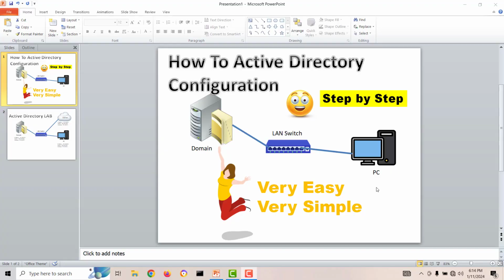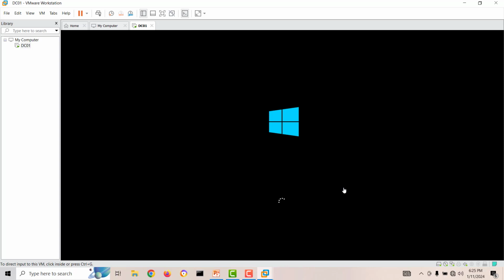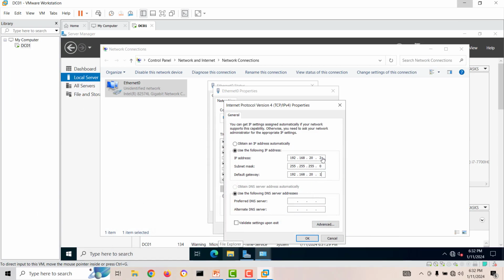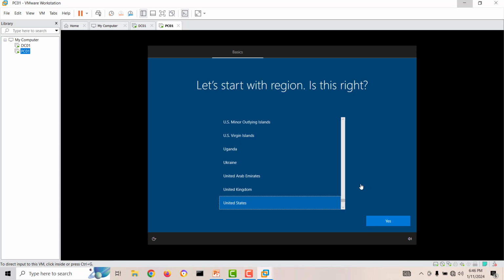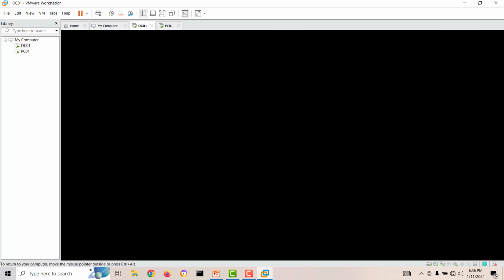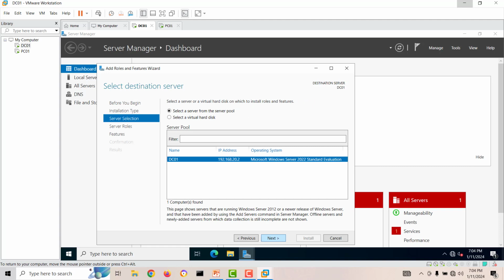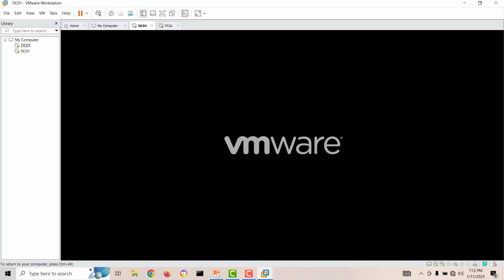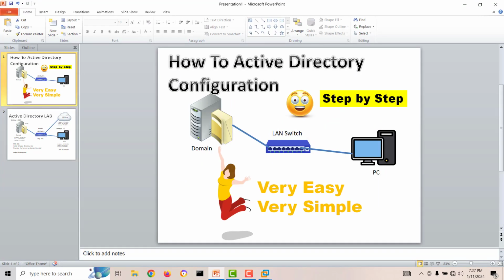How to domain Controller How to Active Directory How to Windows Installation How to Join Domain Lab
How to domain Controller How to Active Directory How to Windows Installation How to Join Domain

In this video tutorial you'll learn how to install windows server 2022  and how to  install windows 10 on VMware workstation and how to create domain controller and how to configure active directory and how to join a Windows 10 client computer to a Microsoft Windows Server 2022 domain.  We'll also carry out some basic pre-checks before joining a client computer to the domain, to avoid potential issues.

Joining a Windows 10 computer to a Microsoft Windows Server 2019 Active Directory Domain, provides centralized management of users, computers and resources supporting a client/server network model.

Microsoft Active Directory Domain Services is the corner stone that provides Access and Identity Management (IAM) in an on premises Microsoft Windows Server network.